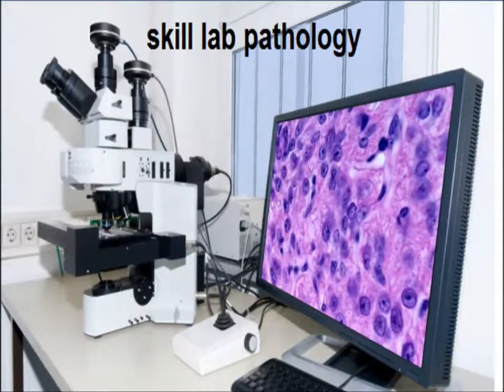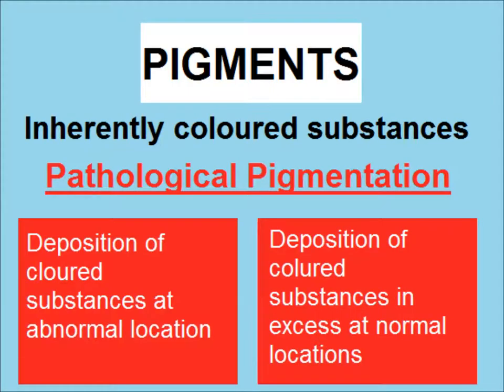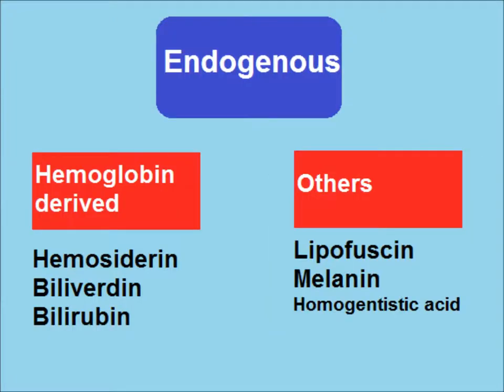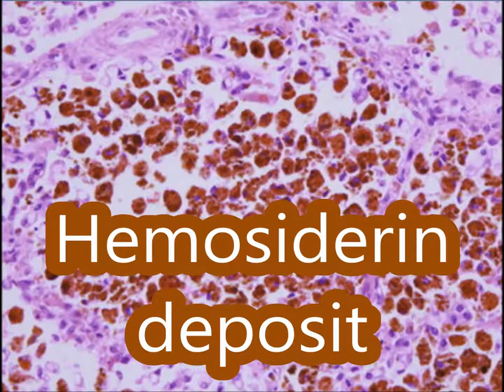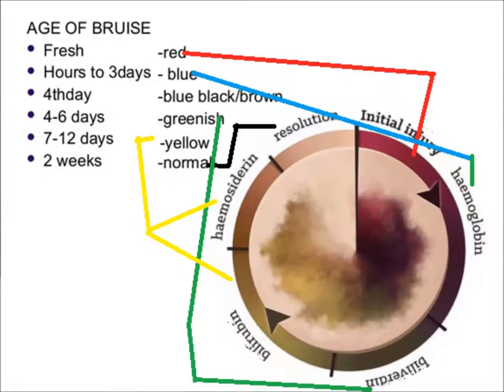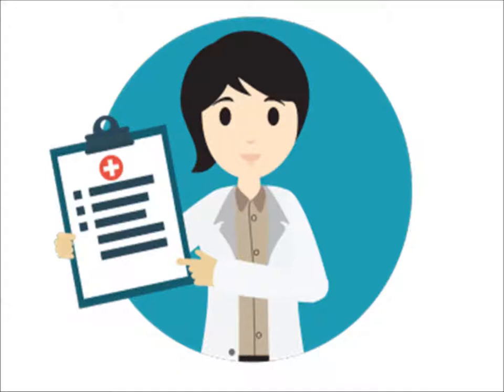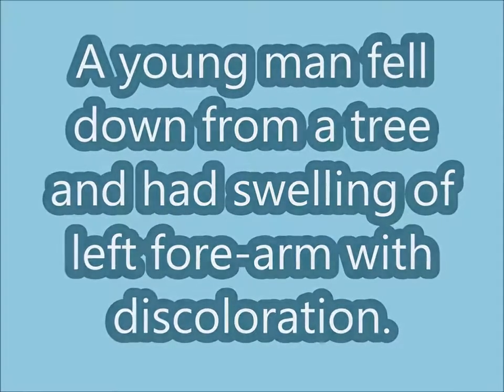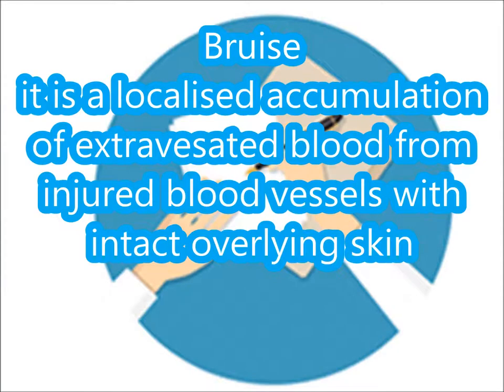pigments skill lab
Pigment definition and clinical examples for medical students.